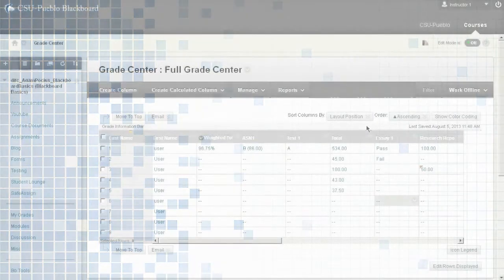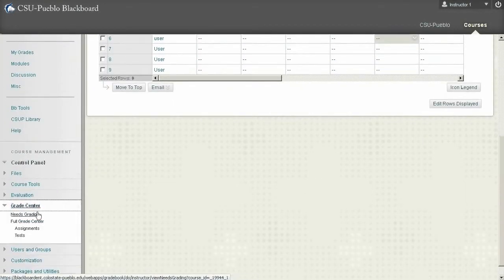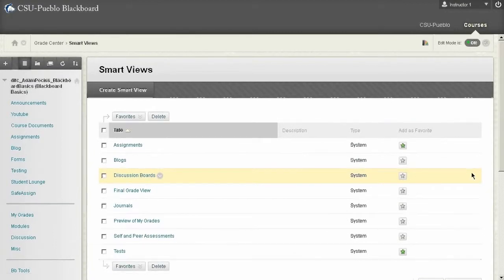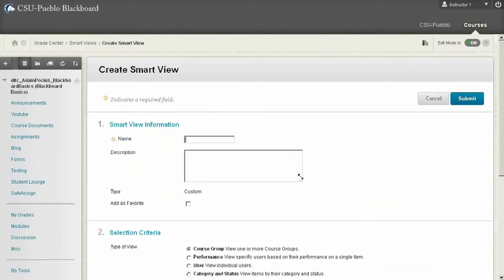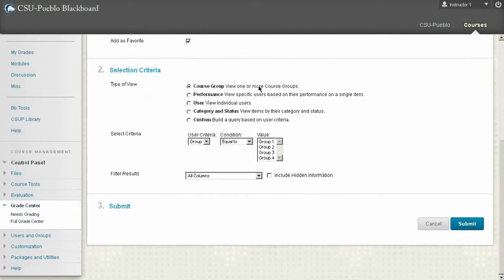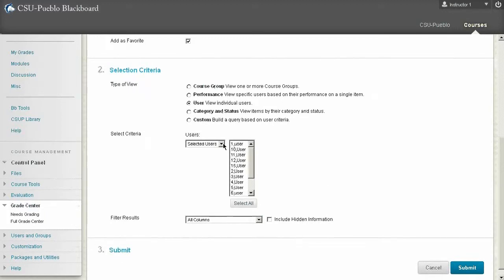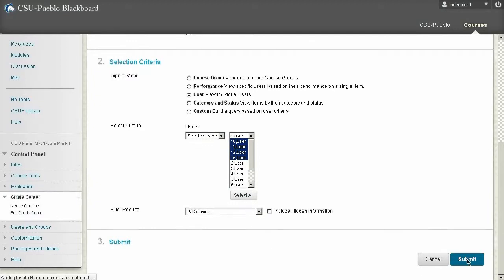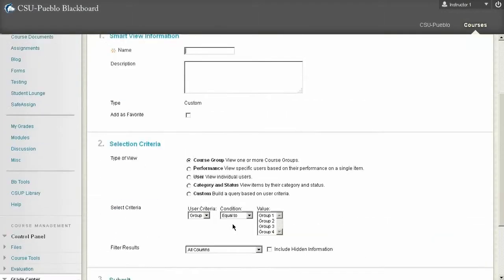Blackboard Smart Views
A tutorial on Grade Center: Smart Views in Blackboard at CSU-Pueblo

LARC 219